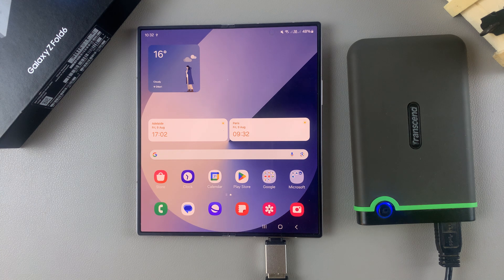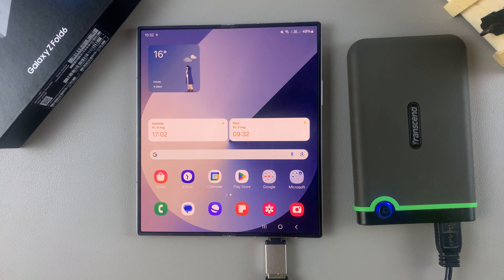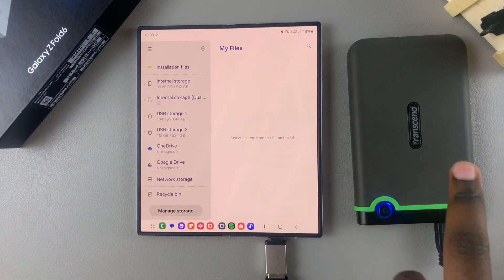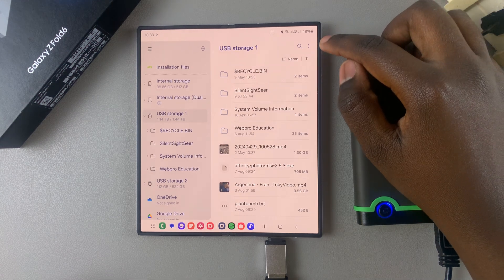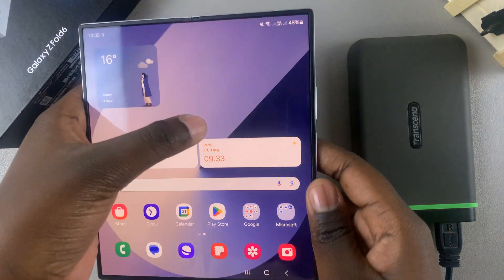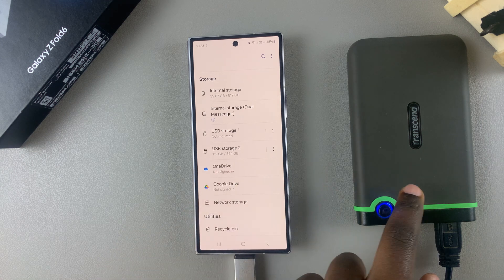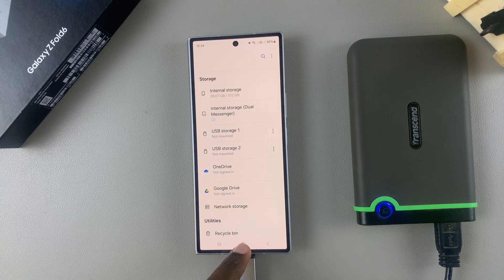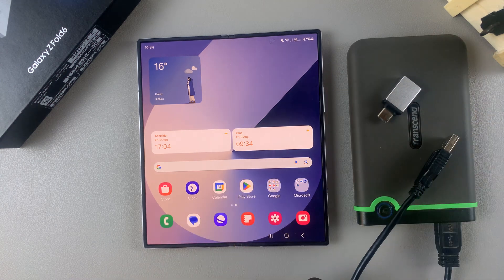How To Safely Unmount /Eject External Hard Disk On Samsung Galaxy Z Fold 6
Learn how to safely unmount or eject an external hard disk on Samsung Galaxy Z Fold 6. This guide will show you exactly how to safely unmount or eject an external hard disk on Samsung Galaxy Z Fold 6 to prevent data loss and ensure the longevity of your device.

To safely unmount or eject an external hard disk on Samsung Galaxy Z Fold 6, follow these crucial steps.

1.Open the Files app and locate your USB storage.
2.Select the USB storage partition you wish to unmount.
3.Tap the three dots in the top right corner and choose Unmount. Repeat for additional partitions if needed.
4.If using the cover screen, follow the same steps in the My Files app.

Once unmounted, you can safely remove the external hard disk from your phone.

Cell Phone Tripod Adapter